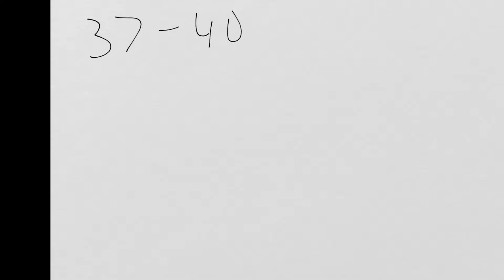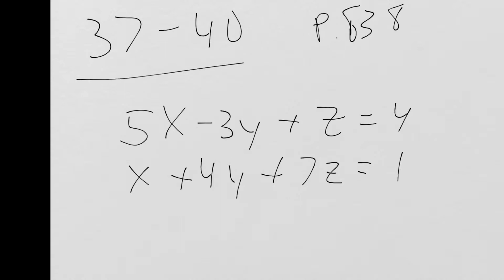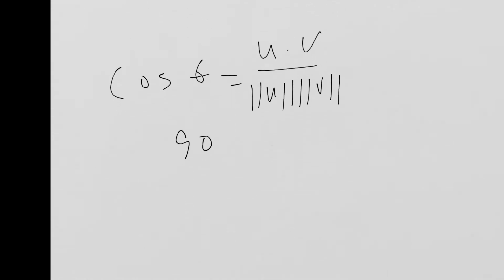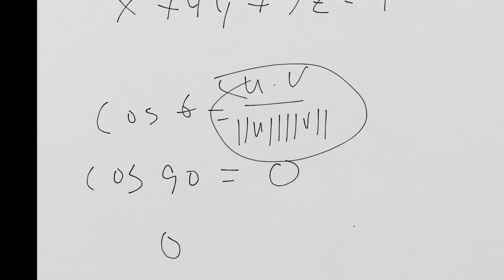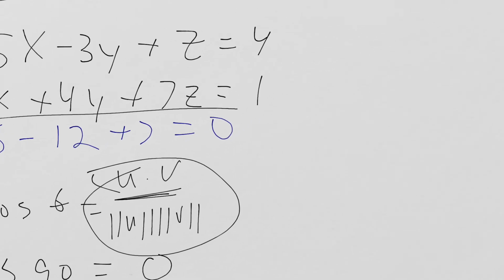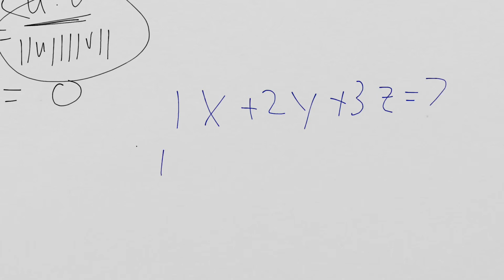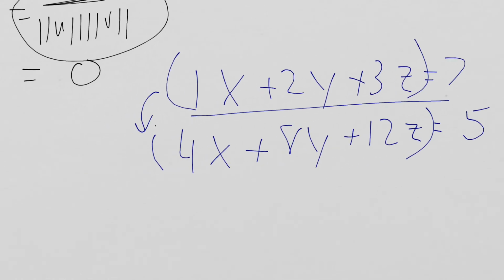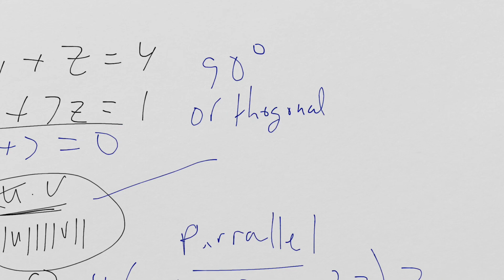P838; #37 40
Larson PreCalculus with Limits